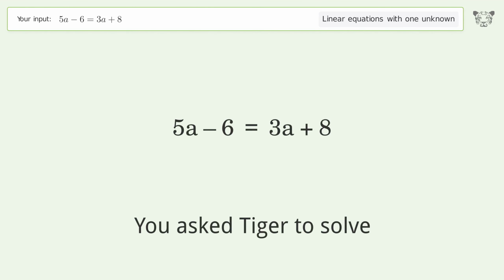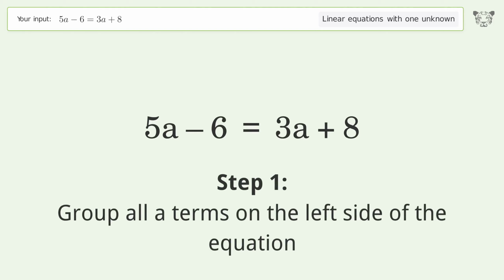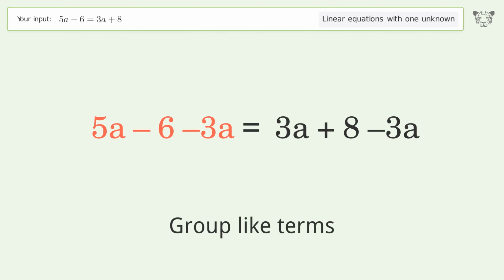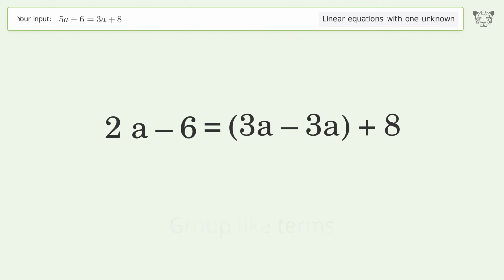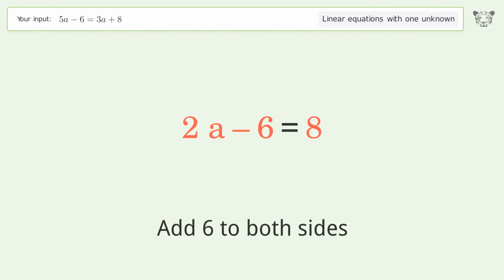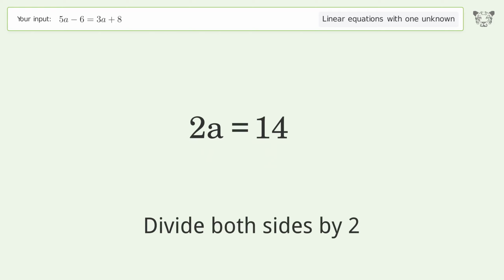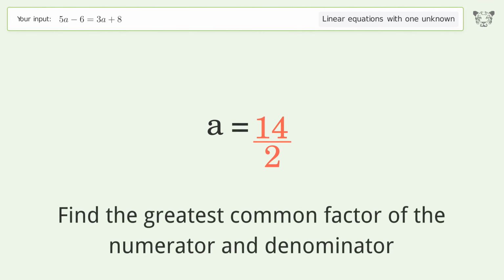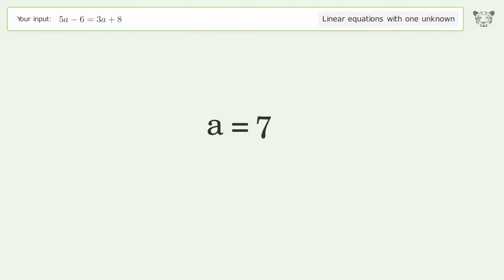Solve 5a-6=3a+8: Linear Equation Video Solution | Tiger Algebra